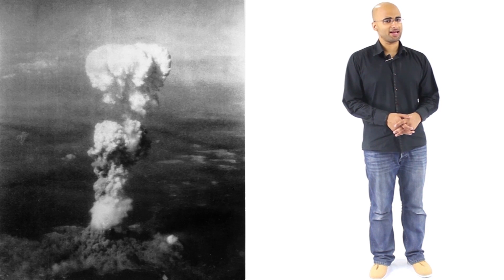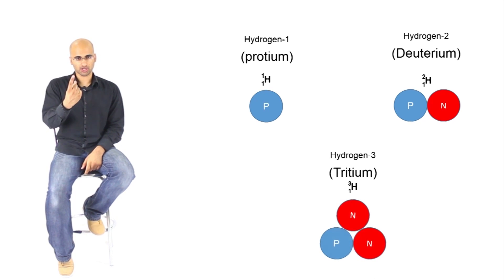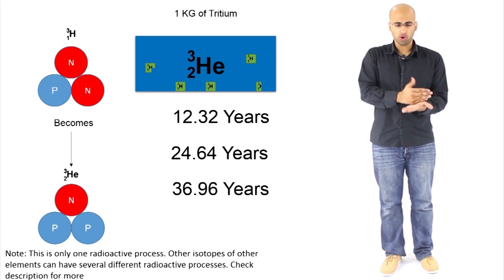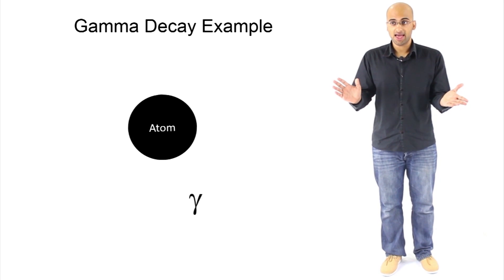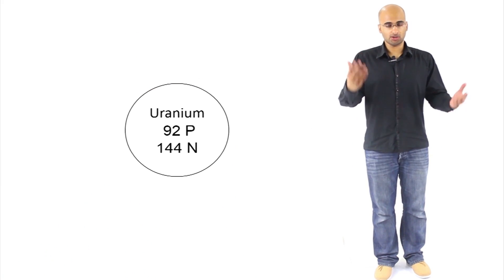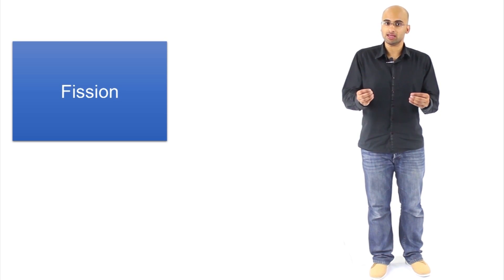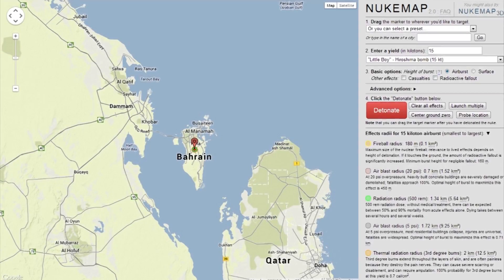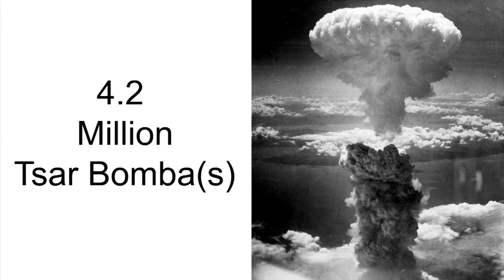What is the Most Powerful Explosive Weapon?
Boom?

(Website that can show you what nukes would do to a particular location)
(How Nuclear Bombs Work (Includes both fission and fusion bombs)
(Useful inforgraphic about the relative power of nuclear weapons)
(Explains the relationship between TNT equivalent and Nuclear Blast Damage)
(Explanation behind the efficiency of Anti-matter-matter reactions)
(CERN traps Anti-matter atoms for 17 minutes)